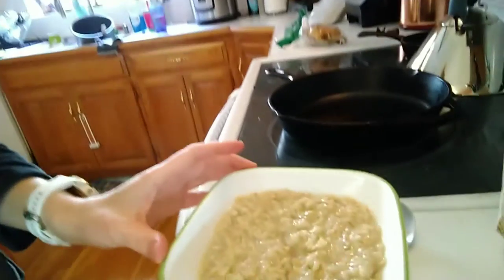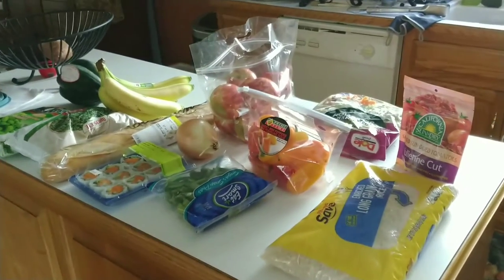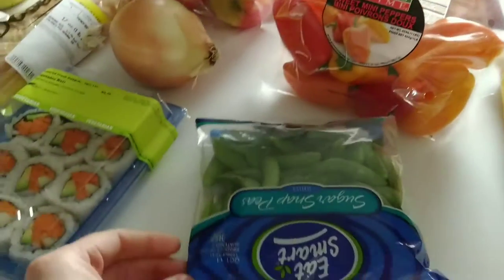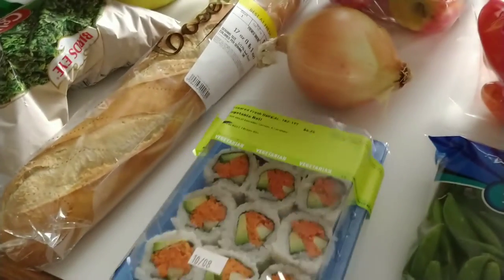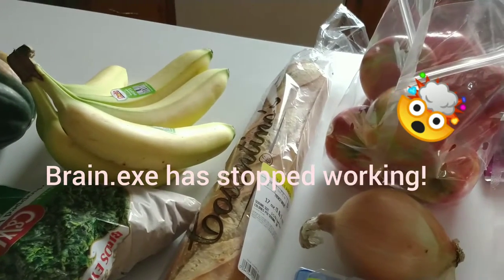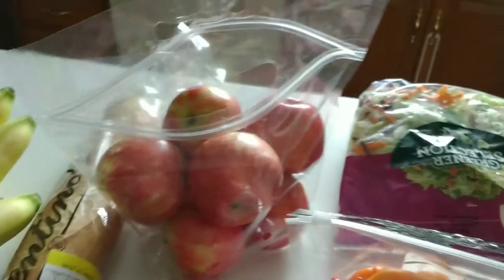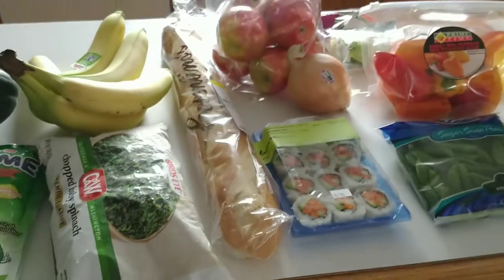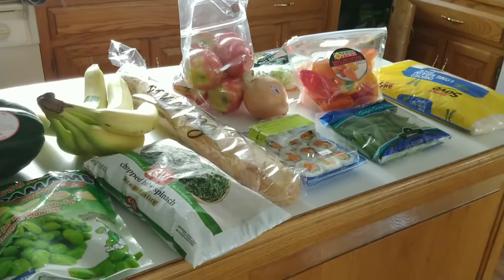What I eat in a day as a HCLF breastfeeding vegan mom of 2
Going back to work soon! What I eat as a high carb vegan. Grocery haul, and smoked jackfruit and tofu!